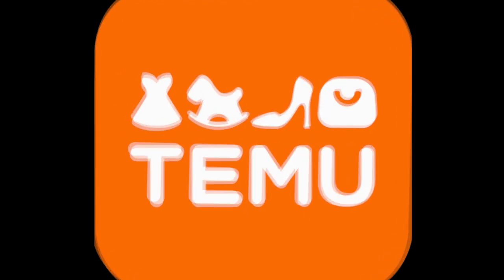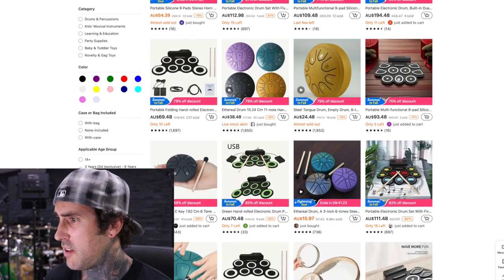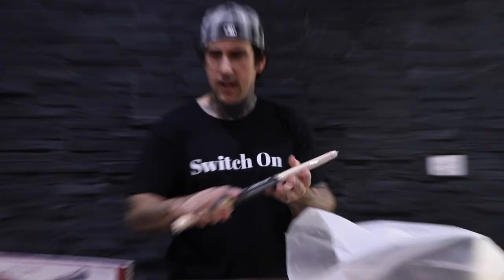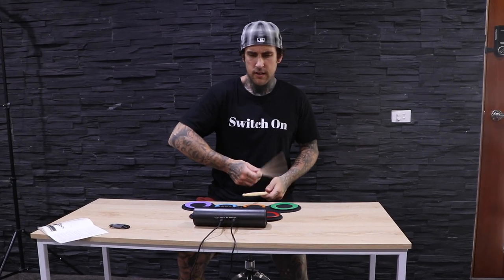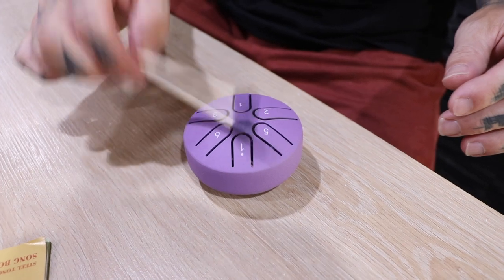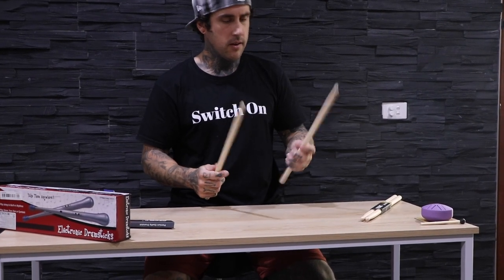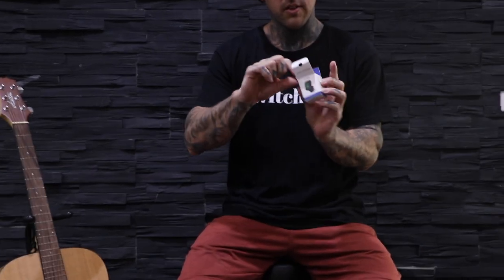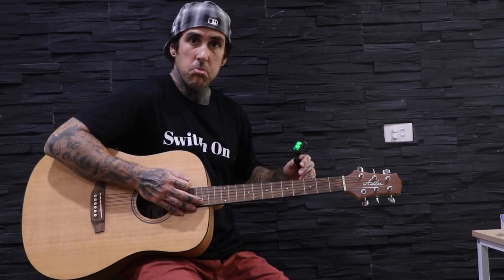We brought Music Gear from TEMU!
💝 Download TEMU to get Striped Stitching Pattern Throw Pillow Cover for only $0.49 (Original Price $8.99💰）

🧡 My Picks from Temu 🧡
The information for this part will be provided after your video draft is submitted to make sure the product links align.
Portable 7 Pads Roll-Up Electronic Drum , Electronic Drum Sets Practice Pad Drum Kit With Headphone Jack Built-in Speaker Drum Pedals Drum Sticks 10 Hours Playtime, Great Holiday Birthday Gift For Kids Roll Up, Foldable, Easy To Carry AU$105.49💰

Electronic induction rhythm Music Drumstick Air Music Drum stick Toys AU$17.06💰

Universal Metronome Musical Mechanical Metronome ABS Material For Piano Guitar Bass Drum Violin Instruments AU$26.94💰

2 Pairs Of 5A Maple Wood Drum Sticks Drumsticks Drumsticks For Children And Adults To Play Drum Sticks Jazz Drums AU$8.06💰

Guitar Tuner Kit Accurate Clip-on Guitar Tuner Guitar Capo Guitar Picks Ldeal For Acoustic Guitar, Ukulele, Bass, Violin, Banjo And Chromatic Complete Tuning Combination-include 1pc Tuner,1pc Capo,1pc Black Case,10pcs Picks Color Random AU$4.46💰

Steel Tongue Drum, Ethereal Drum 3-inch 6 Notes Steel Tambourine Percussion Instrument Portable Mini Hand Disk With Drumsticks, Music Book, Note Stickers For Camping, Meditation Or Yoga AU$14.99💰

TIMESTAMPS
00:00 Intro
00:27 Online Shopping
02:01 Promo Code
02:26 Opening Packages
03:32 Portable 7 Pads Roll-Up Electric Drum
05:27 Steel Tongue Drum
05:58 Metronome
07:05 Drum Sticks
07:31 Electronic Toy Drum Sticks
09:10 Guitar Tuner
10:10 Final thoughts and Promo Code